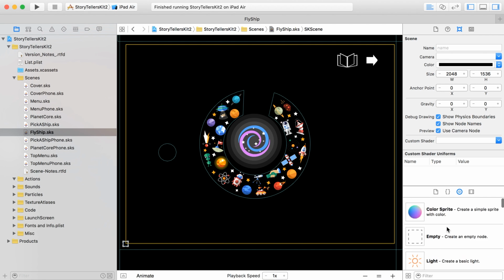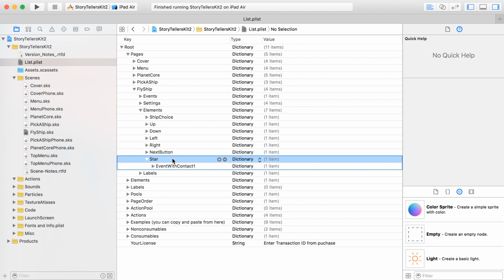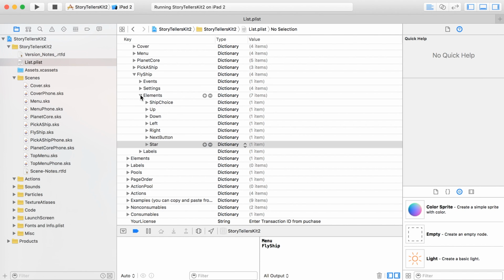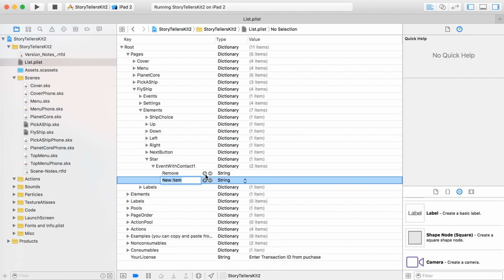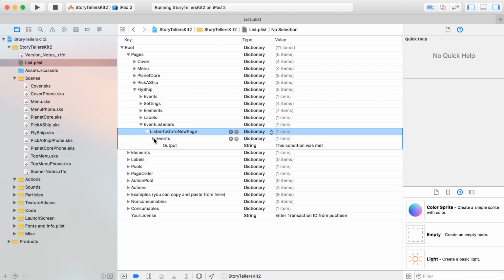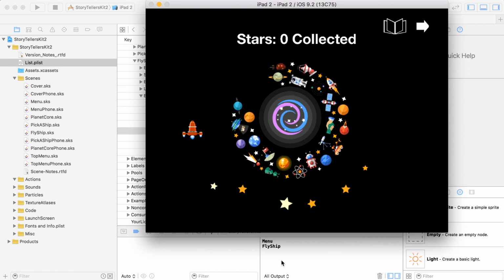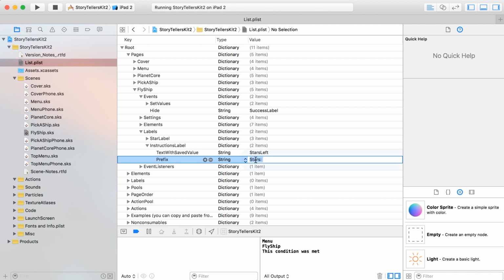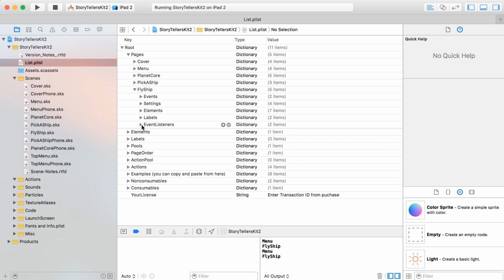Build a Book App with Xcode Tutorial 8 - Collisions and Conditions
Video 8 in our tutorial series on using the Story Tellers Kit 2 to build a story book style app with Xcode.
How to react to contacts between different physics bodies (for example, to detect when the ship contacts a star to collect)
How to keep a running count of something being collected (or interacted with)
How to listen for conditions and react when they’ve been met. For example, we listen for a certain number of stars being collected AND if the ship is in the center vortex. Only then does the kit go to a new page.
How to increment or decrement a saved value. For example, how many stars have been collected and how many are still left to be collected.
How to Show or Hide images when the page loads or when conditions are met.
The video does assume you've bought the Story Tellers Kit 2, or you are a Yearly CartoonSmart subscriber so you have access to download the kit. The kit enables you to create a highly interactive story book app for the iPhone, iPad or new Apple TV, with absolutely no coding. Although you do have access to the Xcode project programmed with Swift and Sprite Kit, no programming is needed.